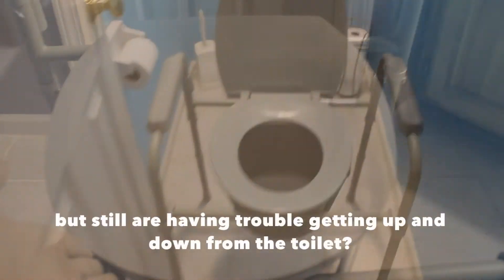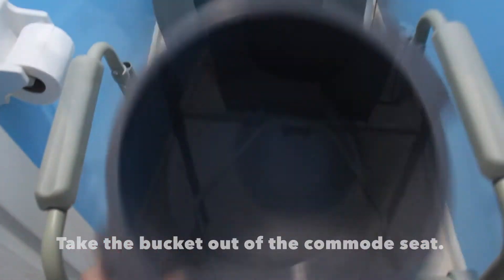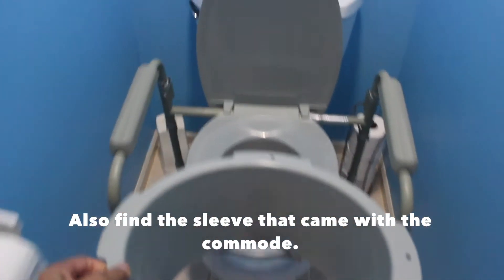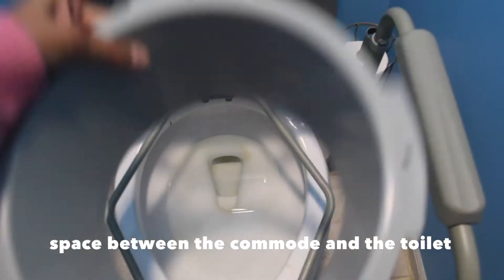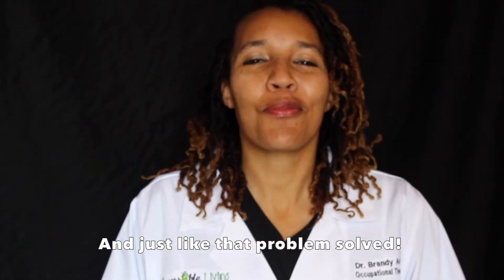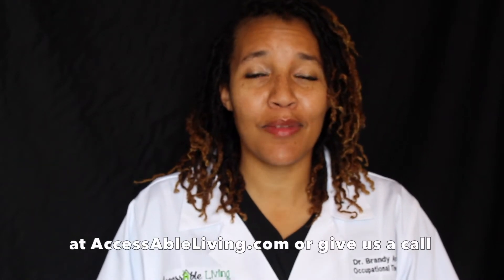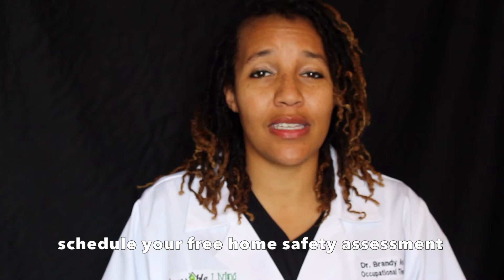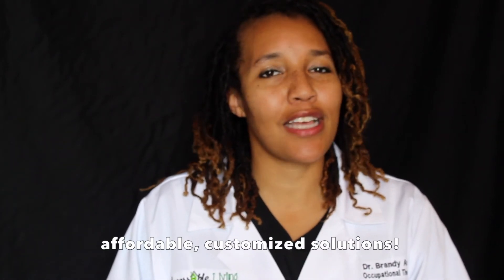Problem Solved: Getting Up From The Toilet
The channel for quick takes on simple solutions to everyday problems we have when we age or have a disability!